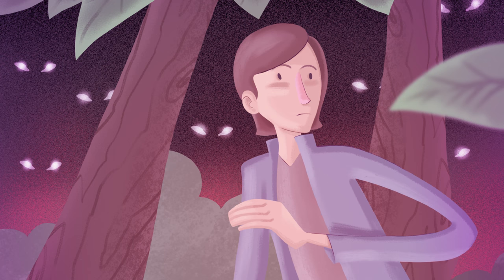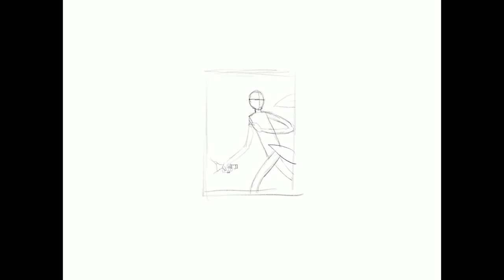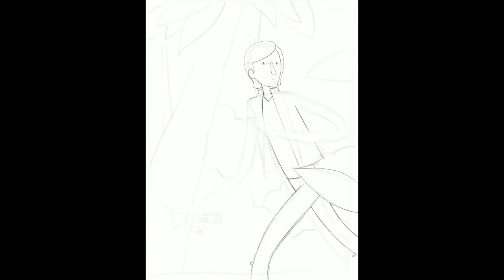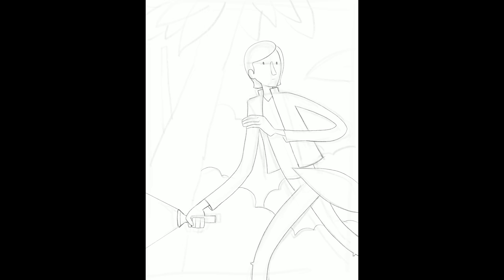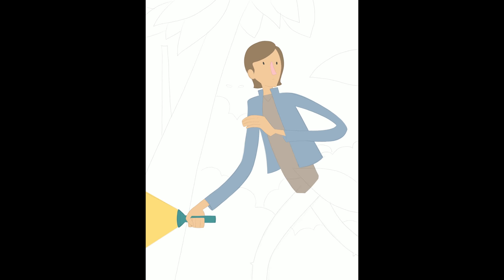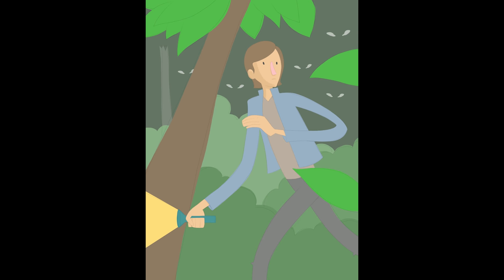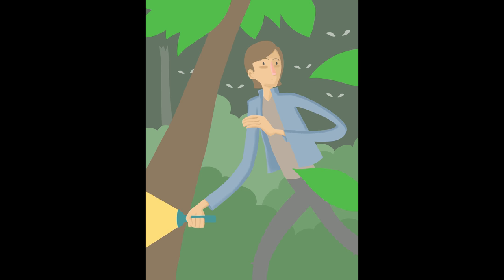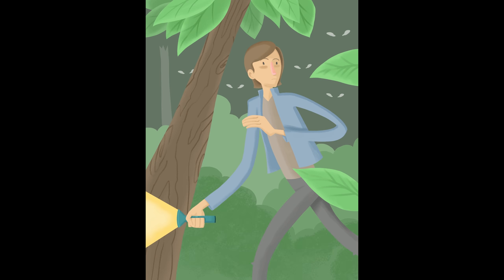Lost-Painting in Procreate on the iPad Pro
A walk through of my painting called Lost, in Procreate app on the iPad Pro.

My Equipment:
Recording Gear: Sony A5100
Audio Gear:
Art Tools:
2017 iPad Pro 12.9 case with Apple Pencil Holder